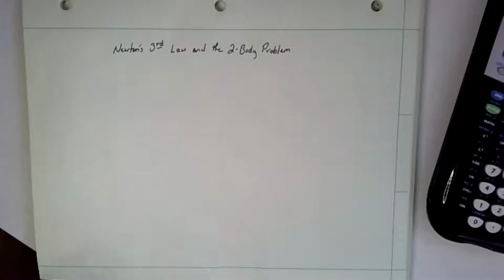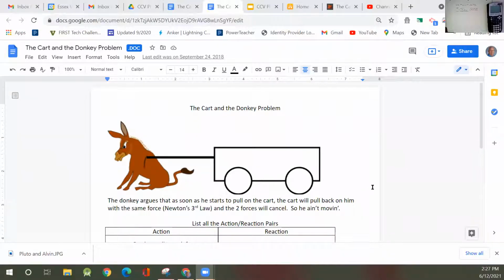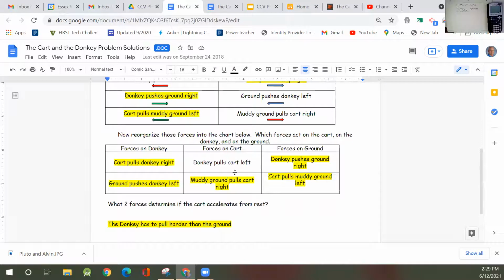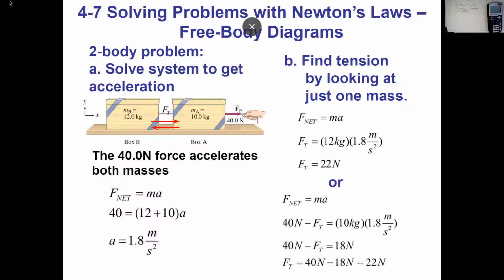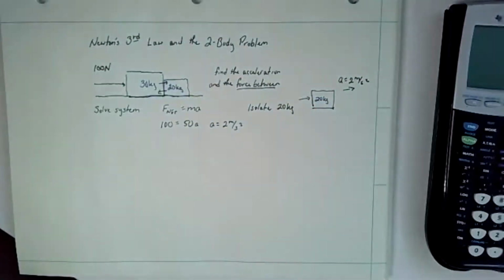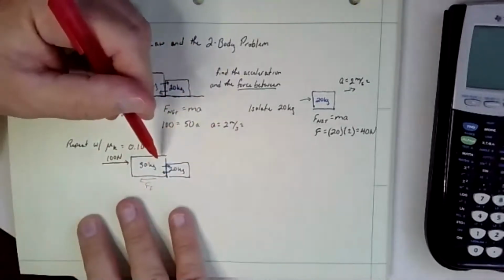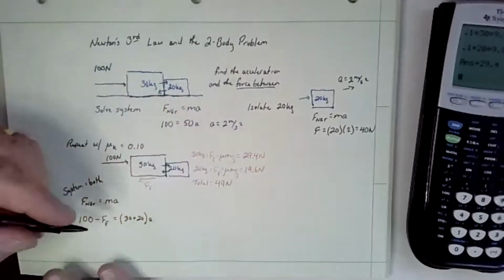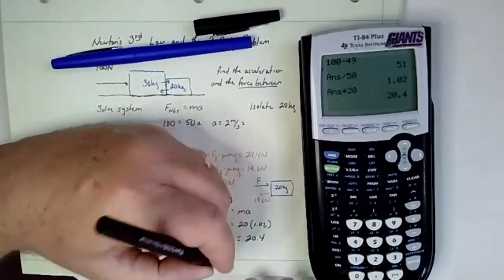Tutorial Force on Multibody with Friction Horizontal